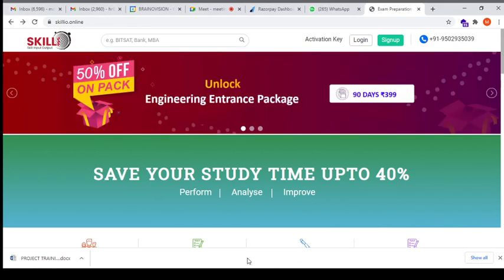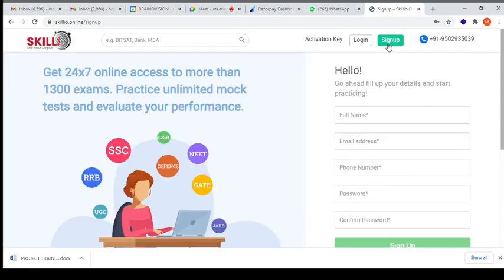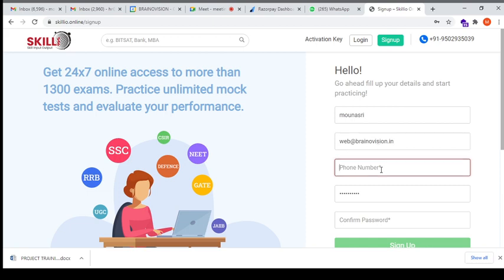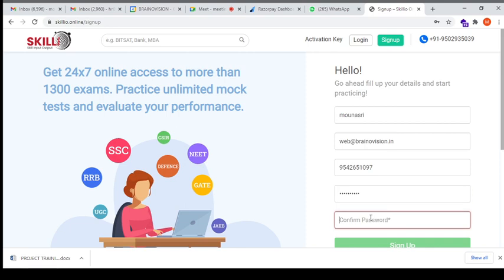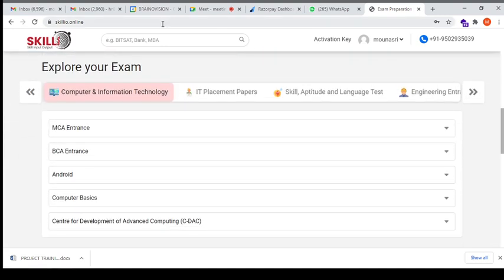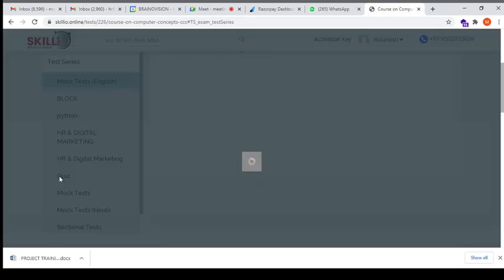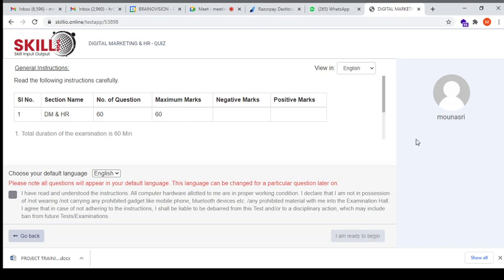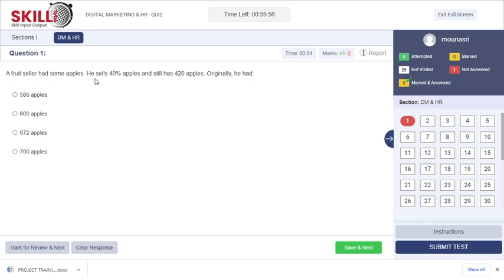SKILLIO HR & DIGITAL MARKETING INTERN RECRUITMENT TEST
Greetings from Brainovision Solutions India Pvt. Ltd. We appreciate your enthusiasm to be a part of our organization as a HR intern. Here is your first level of hiring process. You have go through a online test which is your first task before 5th January, 2021, 5:00pm.The cutout will not be displayed. Only the students who get selected will be receiving a mail on 7th December. Instructions to follow: 1. Install the skillio app in your mobile/ laptop 2. Create your account and take the test. A clear description is given in the video attached in the mail. All the best Thank you- Team brainovision solutions pvt. ltd.